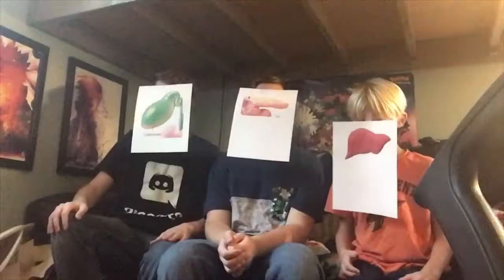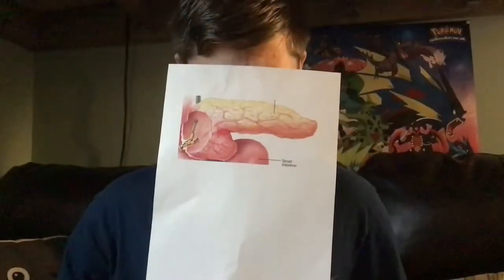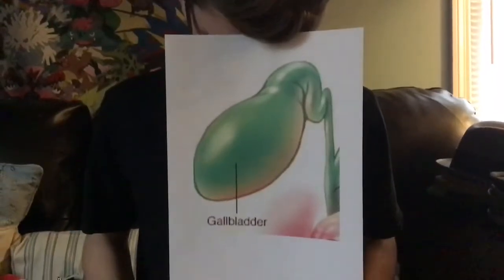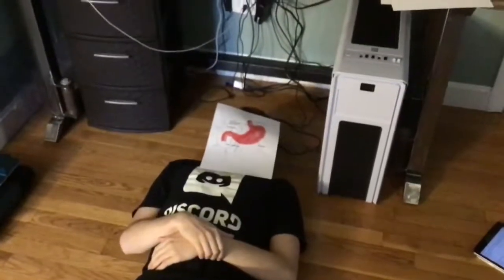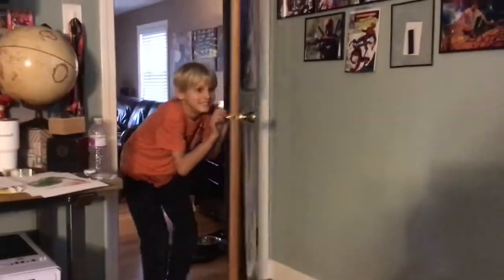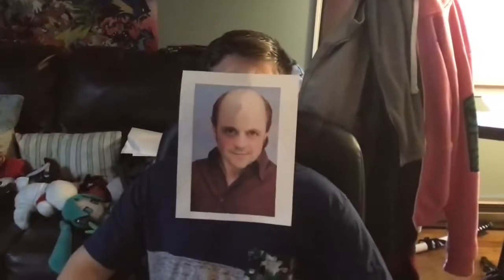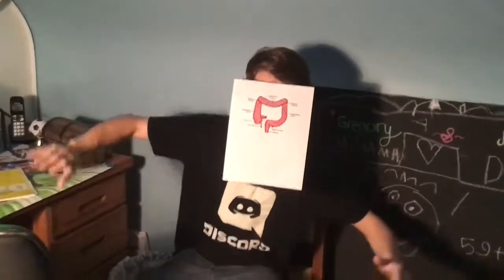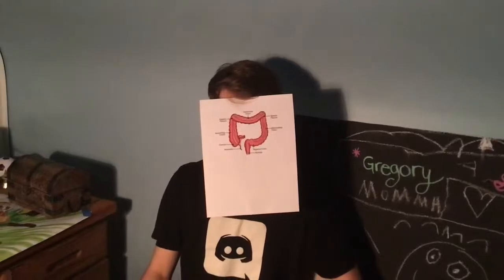Schwoz and the Digestive System (First Version)